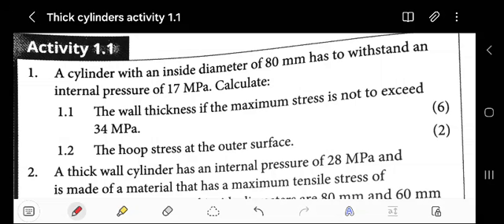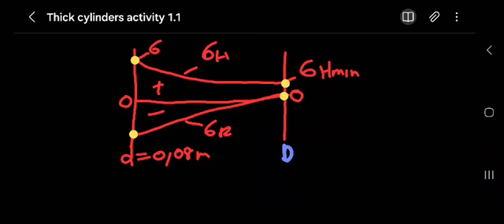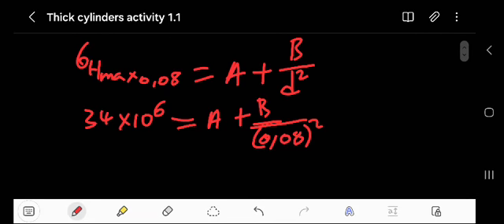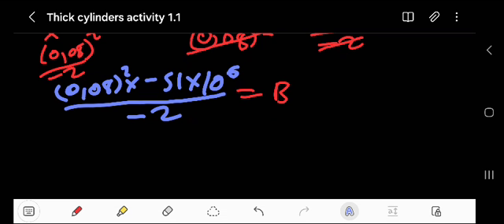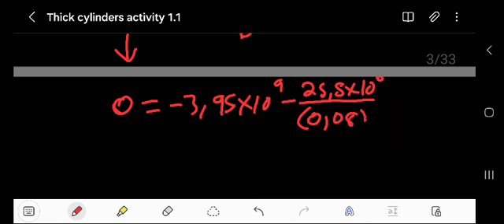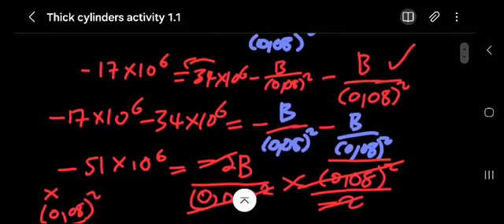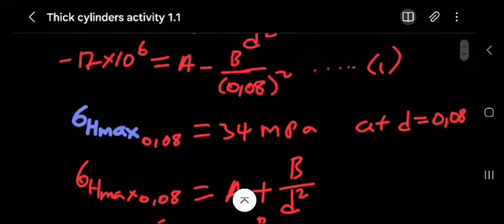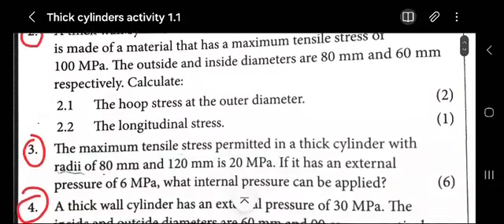Thick cylinders activity 1.1 Strength of materials and structures N6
strength of materials and structures
Thick cylinders